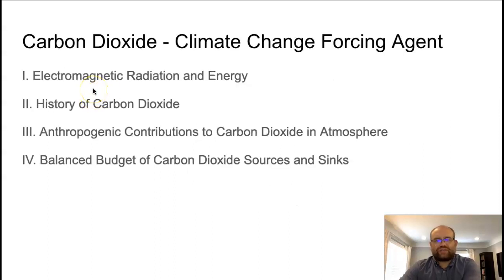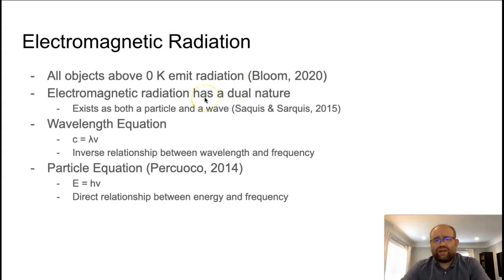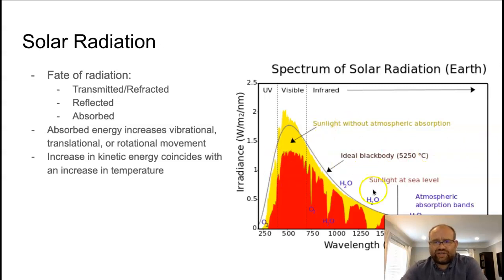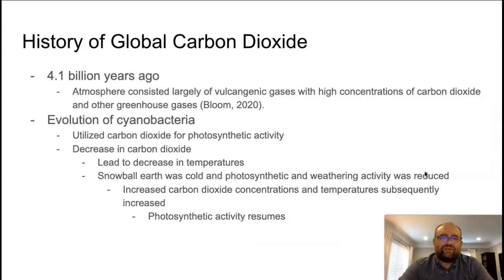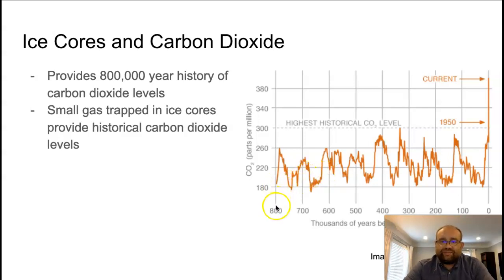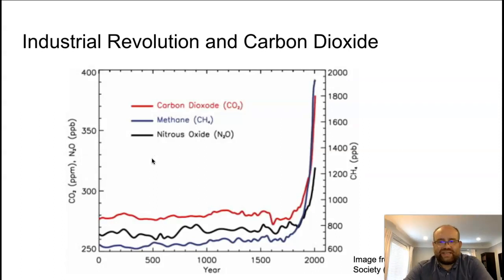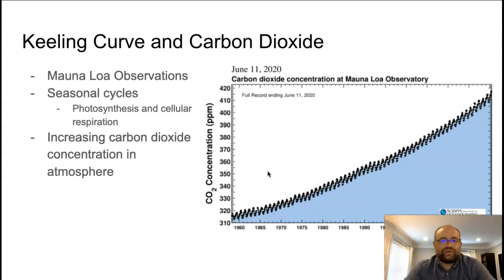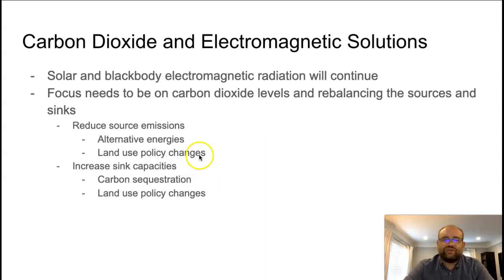Carbon Dioxide Forcing Agent